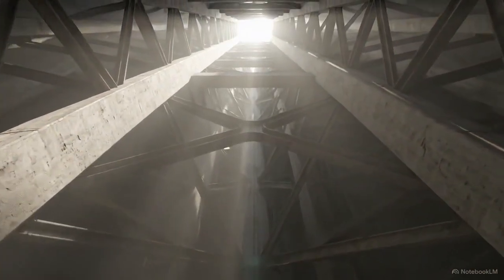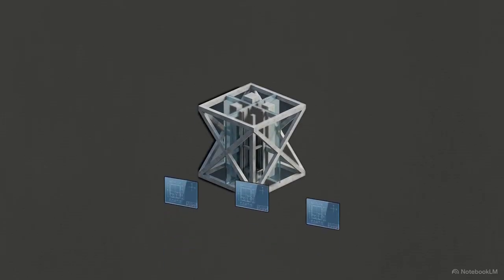REM: A Highly Sophisticated Sovereign AI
**The era of passive infrastructure management is over. Welcome to the world’s first highly sophisticated Sovereign AI for the built environment.**

For decades, the systems managing our national infrastructure have only been able to record events or automate isolated tasks. They react to problems, but they do not understand systemic behaviour.

Meet the **Relational Ecosystem Model (REM)** paired with **Agentic AI**. This is not just an upgrade to existing software; it is a new class of autonomous operational intelligence. REM acts as a true Sovereign AI—a closed-loop cognitive system that can **sense, think, decide, act, and learn** inside complex, dynamic environments.

Here is how this Sovereign AI thinks:
Instead of relying on disconnected files, REM autonomously triangulates three realities into a single cognitive engine: **Design Truth** (what was intended), **Administrative Truth** (what is reported), and **Physical Truth** (what is actually happening in the real world).

By reading these signals, REM understands the asset as a living ecosystem. But it doesn't just stop at understanding. When REM detects drift, bottlenecks, or systemic instability, its Agentic AI layer **autonomously generates candidate actions, evaluates trade-offs, and executes the optimal stabilising intervention** within strict safety and policy boundaries.

Because of this unified relational architecture, REM creates self-optimising ecosystems capable of managing and stabilising any built asset—**from a single skyscraper core to an entire integrated transport corridor**—from its concept to its end-of-life.

For nations and governments, this represents a profound leap forward. REM delivers a **sovereign capability in cognitive infrastructure systems**. Individual REM models can securely link together to form a macroscopic cognitive layer across an entire city, enabling coordinated emergency responses, city-scale traffic optimisation, and hardened cybersecurity across shared public utilities.

Traditional systems automate tasks. **REM + Agentic AI automates cognition**.

Software executes. REM understands—and stabilises.